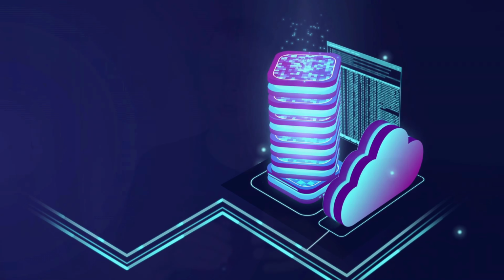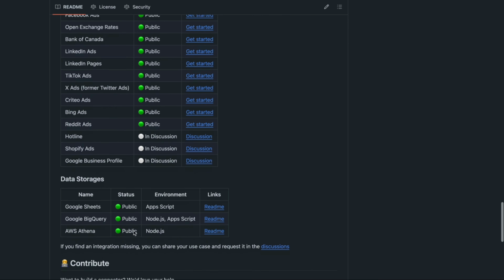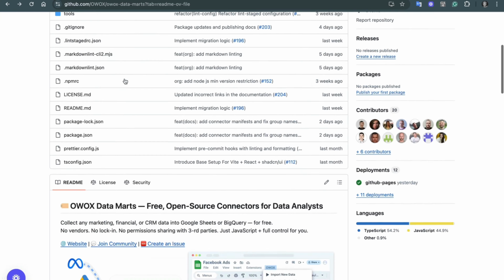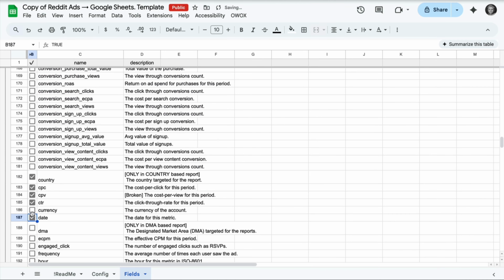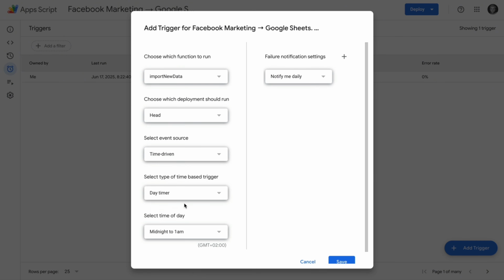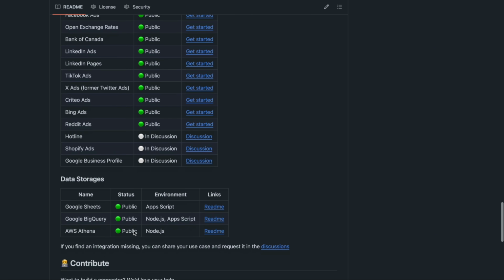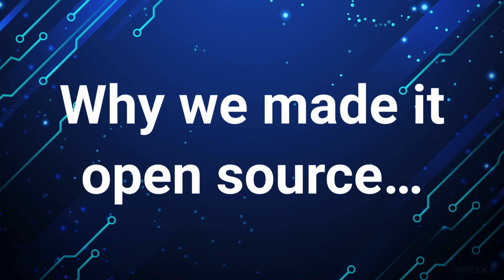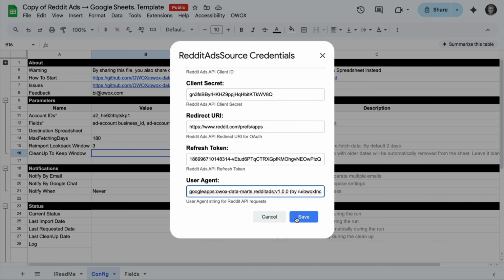Why We Built These Free Open Source Connectors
📦 Still manually exporting CSVs for reporting?
Still fighting copy-paste workflows or hitting SaaS connector limits?
This video explains why we built OWOX Data Marts – a free, open-source library of data connectors for Google Sheets and BigQuery, created by data analysts, for data analysts.

✅ No Python required
✅ Runs in your environment (Apps Script / Google Cloud)
✅ No vendor lock-in
✅ Fully open-source & community-driven

Whether you’re tired of Supermetrics pricing, Coupler’s limits, or Airbyte’s complexity – this is your way out.

🎯 What You’ll Learn:
• Why existing data connector tools fall short for analysts
• How OWOX Data Marts solves these problems with open-source templates
• How the connectors work (step-by-step)
• Which platforms are supported (Meta, TikTok, LinkedIn, Bing, X, Criteo, etc.)
• How to build or contribute your own connector
• Why open data infrastructure is the future

🕒 Timestamps
00:00 – The Problem
01:57 – The Analysts' Reality
03:20 – Why existing options won't work for YOU?
04:48 – The ideal solution?
06:40 – How it works
08:14 – All connectors
09:59 – Why Free & Open-Source?